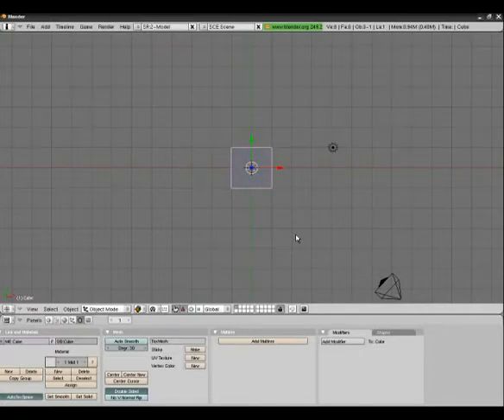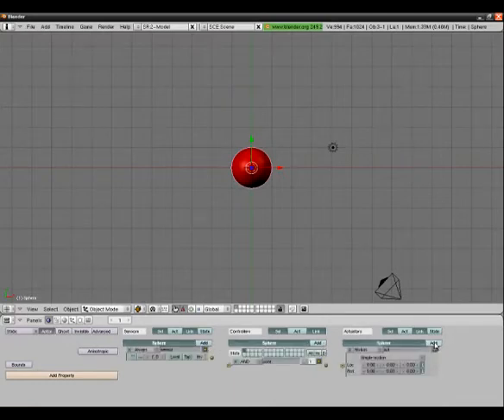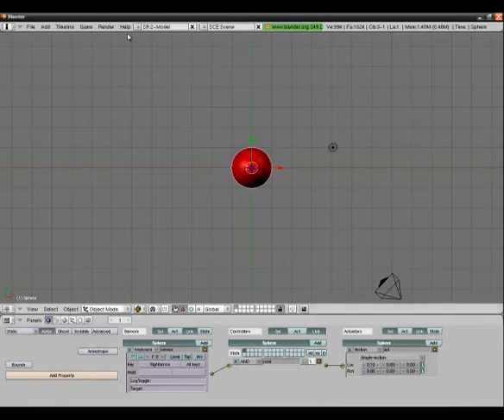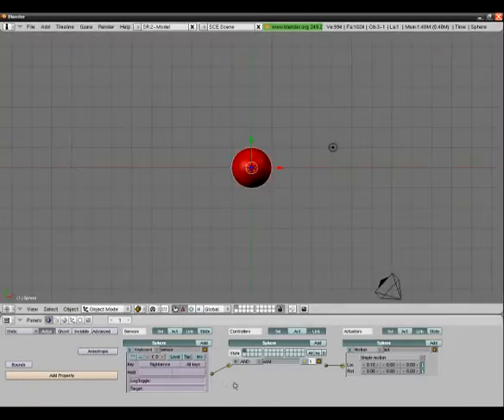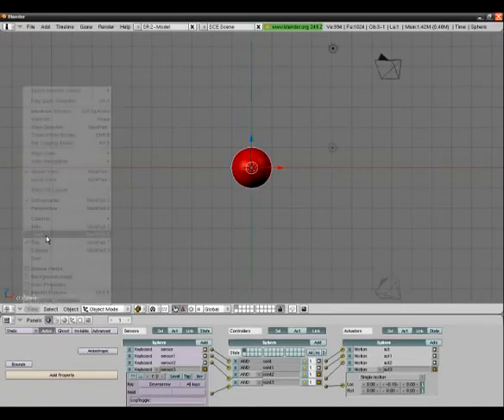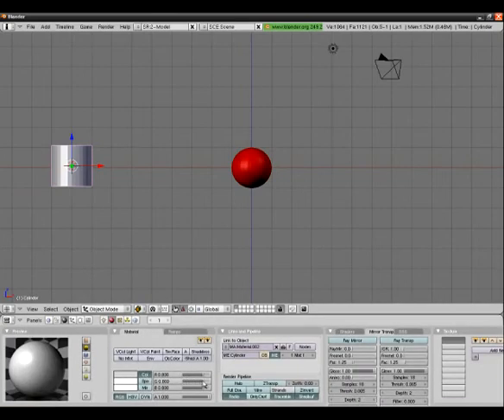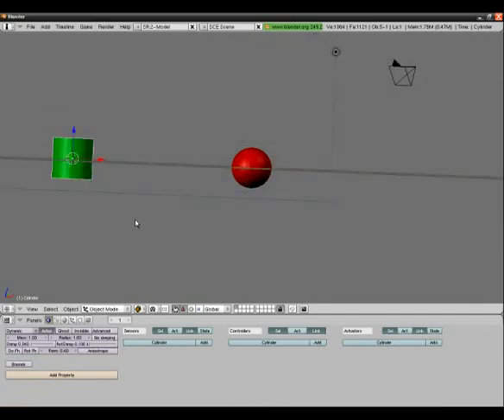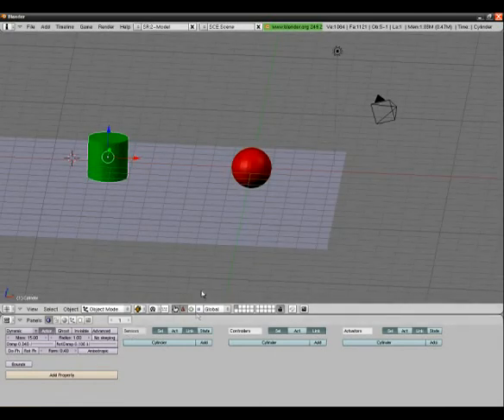Blender Tutorial for beginners:Game engine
In this tutorial, we learn how to create a simple game in blender. Remember to check out my blog to take the poll for the next blender and non-blender tutorials!